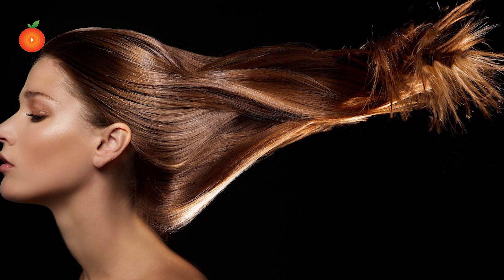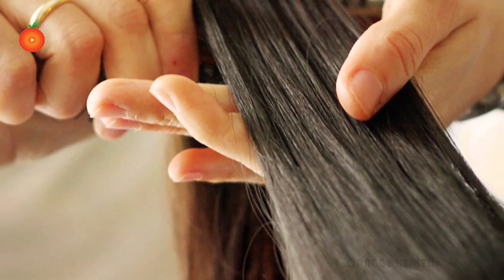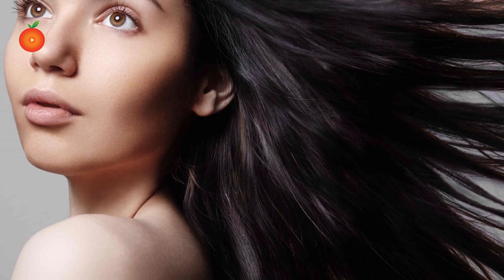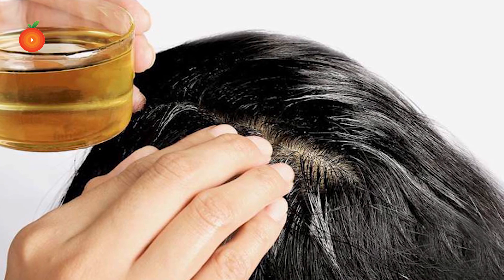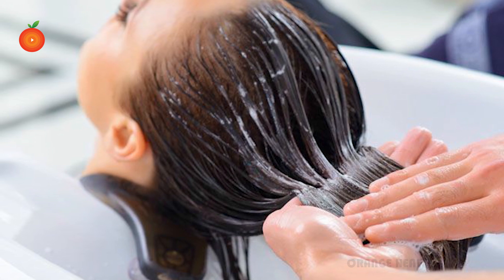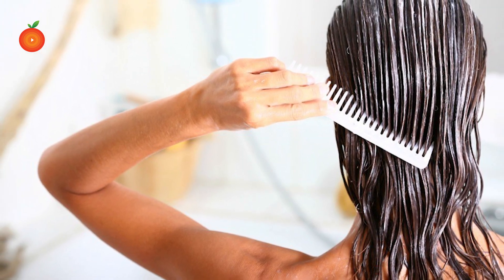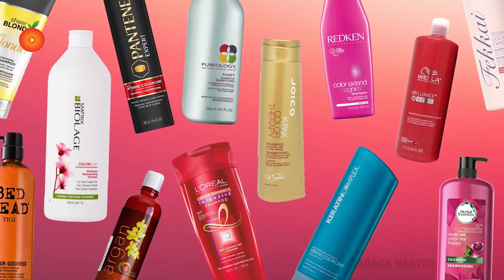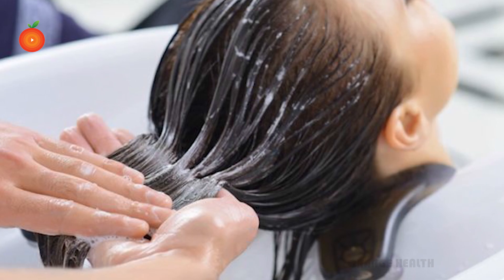A 4 Step for Gorgeous Hair | Orange Health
A 4 Step for Gorgeous Hair